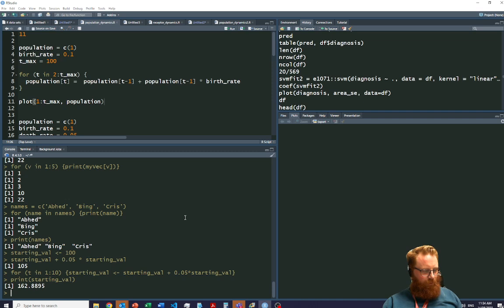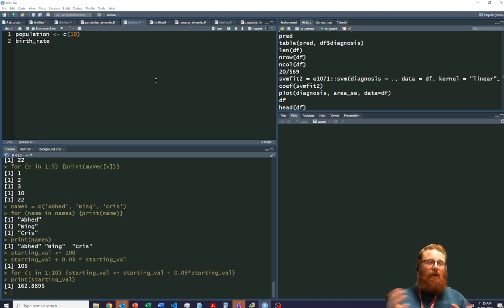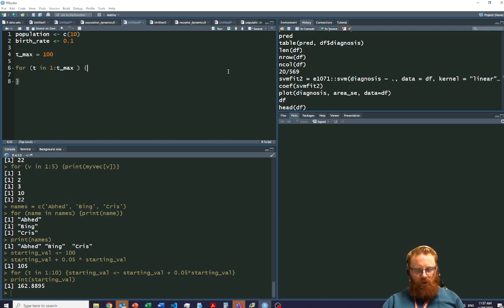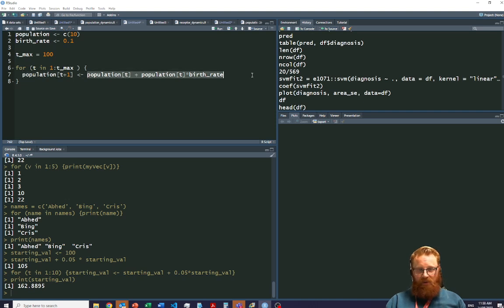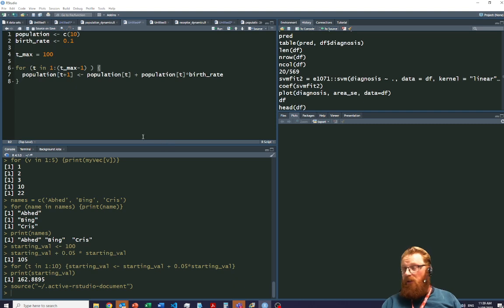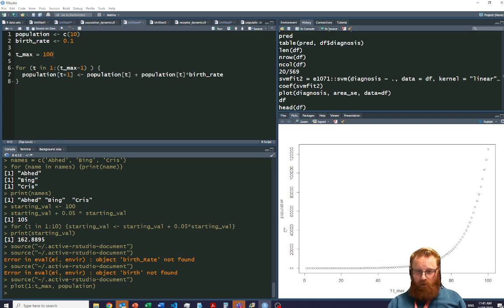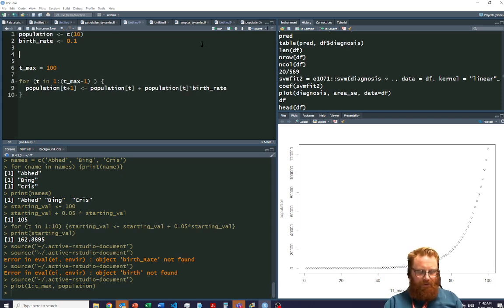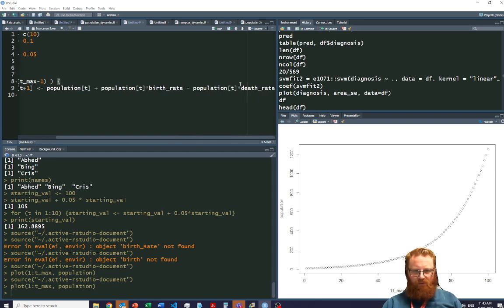Basics of R. Part 3